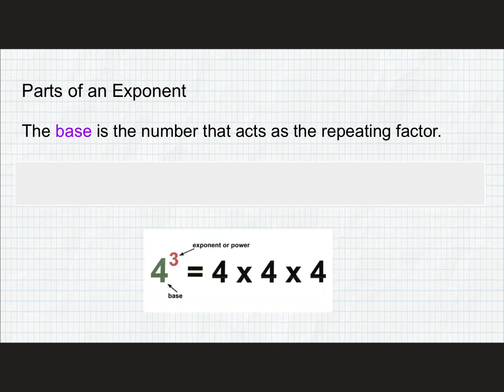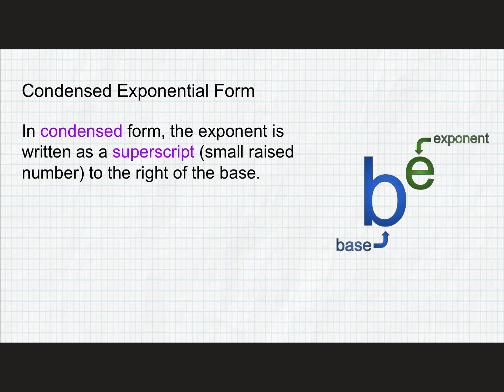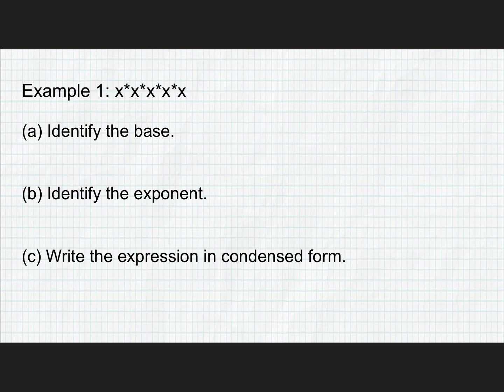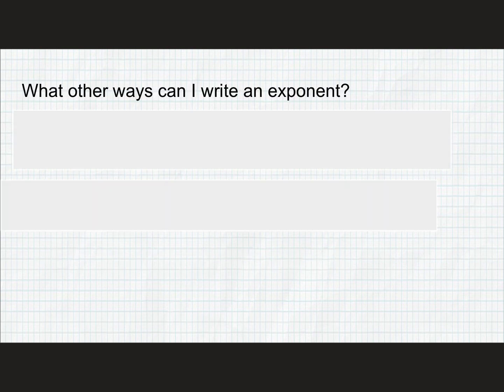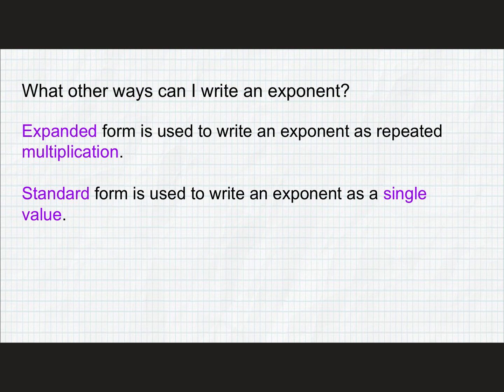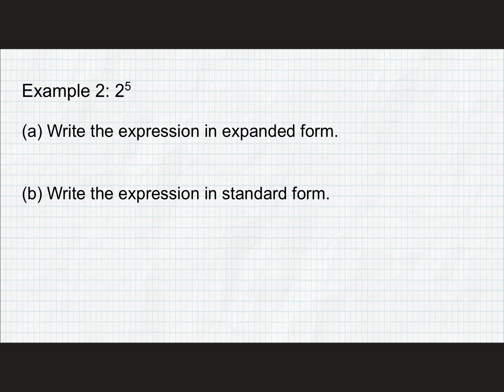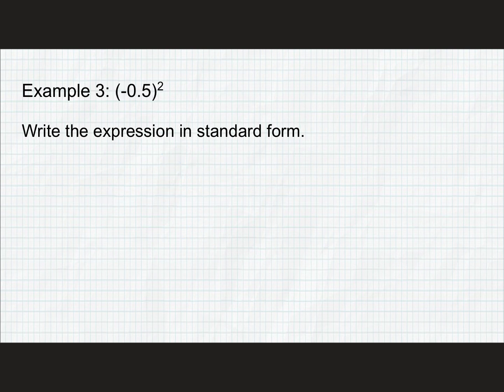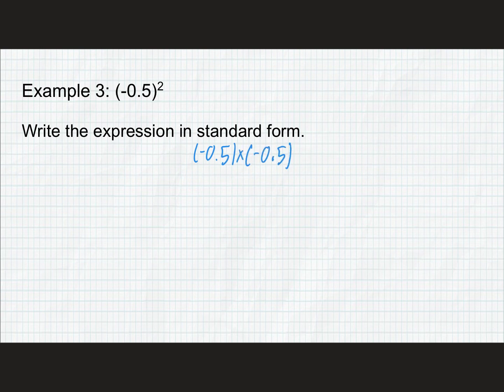What is an exponent